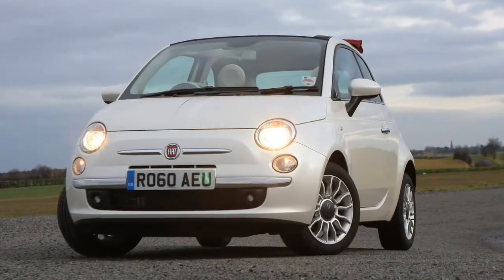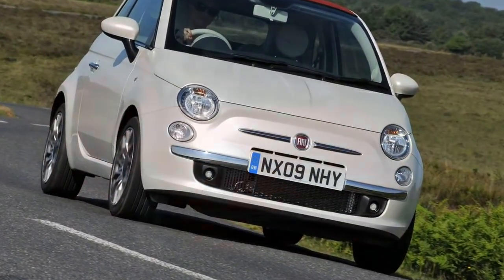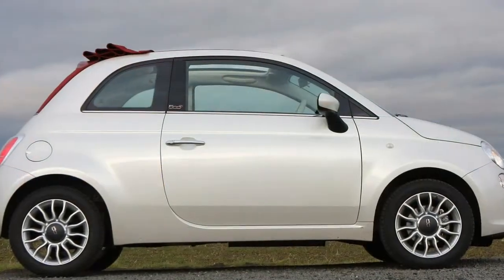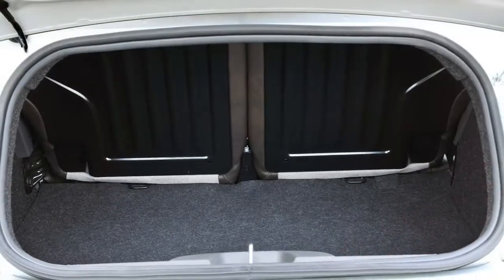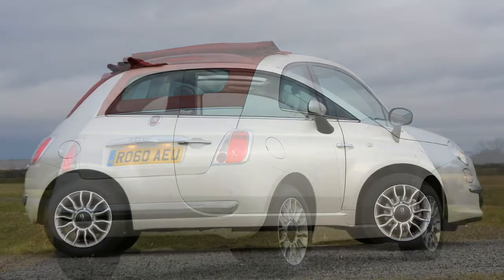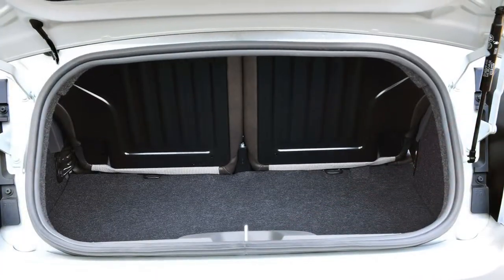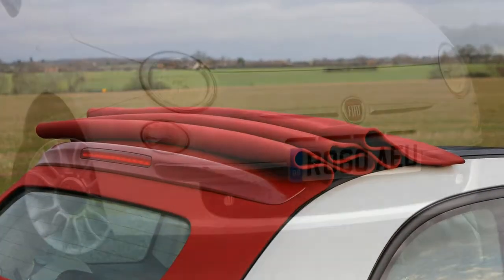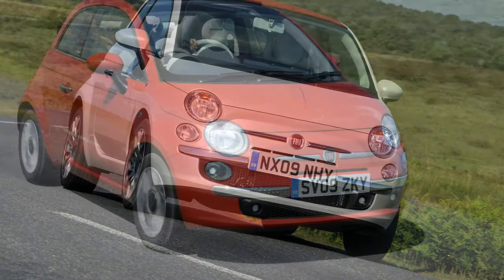Fiat 500 C 2018 Car Review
The fixed-profile convertible variant from the 500 debuted for the Geneva Motor Show in March 2009 designated the 500C (C for Cabrio), historically recalling the fixed-profile convertible from the original 1957 Fiat 500 — together with similar fixed-profile convertibles like the Citroën DS 3 (2013), Nissan Figaro (1991), Citroën 2CV (1948–1990) plus the Nash Rambler Convertible "Landau" Coupe (1950).

  The 500C features fully stamped body-side panels retaining the hatchback 500's profile (door frames, roof pillars and side windows) to enhance structural rigidity, reduce scuttle shake, and retain side and curtain airbags — in trade to get a less open experience compared to a fully pillarless convertible.[26] Weighing 40 kg (88lbs) in excess of its hatchback counterpart, the 500C comes with a slightly longer windshield compared to hatchback, using a concealed and reinforced upper structural cross-member; a stronger front cross-member behind the instrument panel; a rear strut what is the best the retracted roof folds; reinforced B-pillars; plus the rear anti-roll bar setup through the Abarth, top rated model.